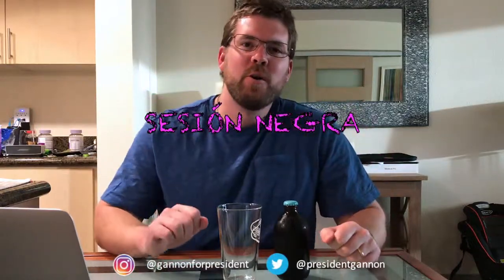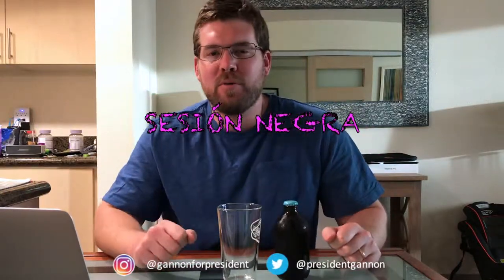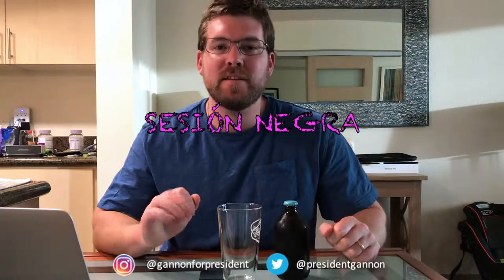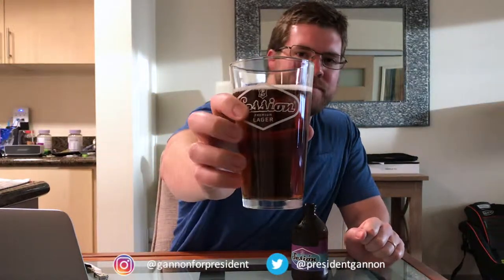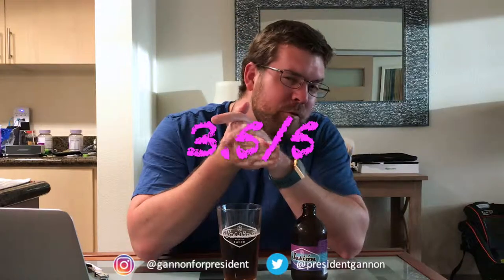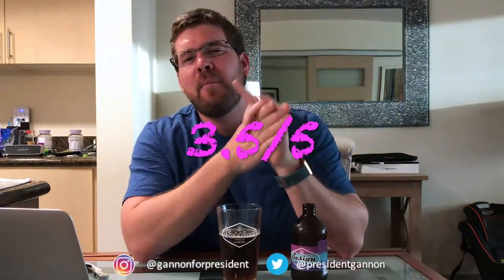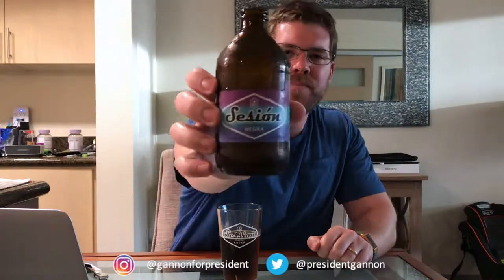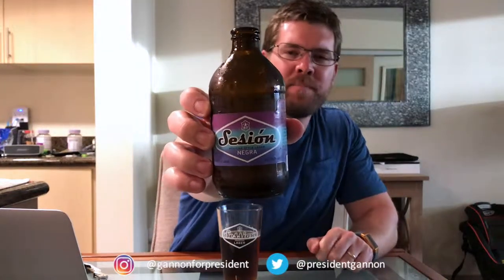SESIÓN NEGRA | Beer Review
Here is my review of the SESIÓN NEGRA by Full Sail Brewing Co. Always drink responsibility. I was not paid to make this video.

Here is a link to my Untappd Account Follow me on